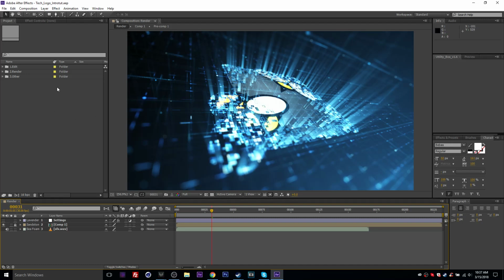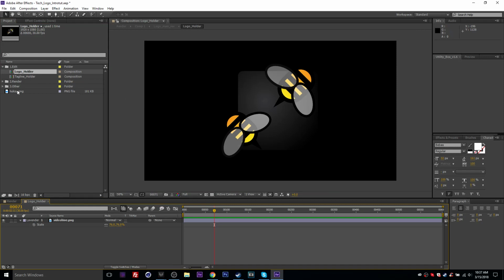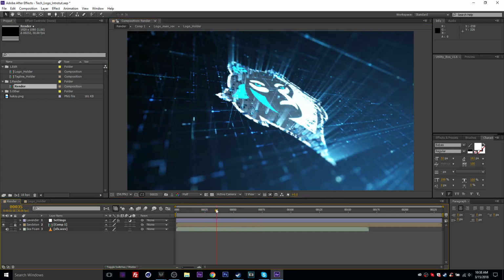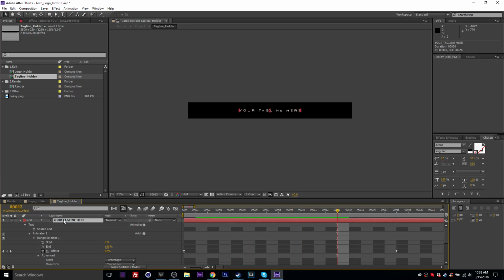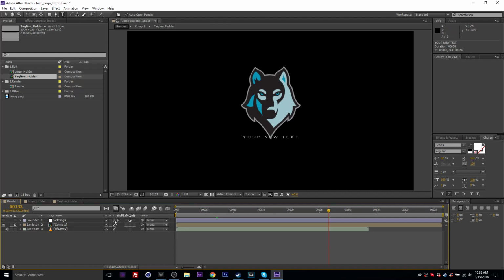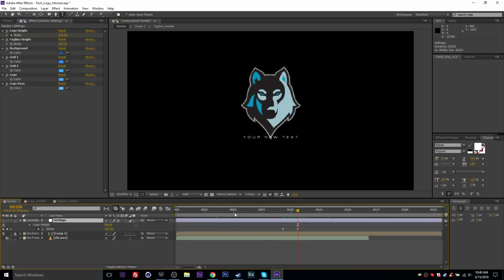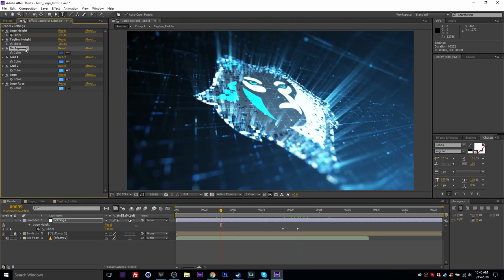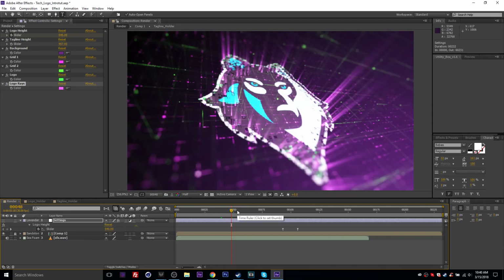Tech Intro Tutorial